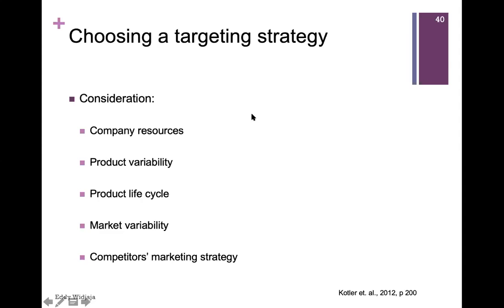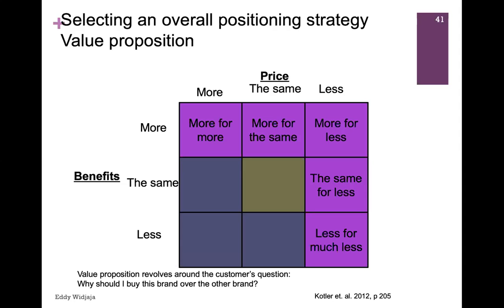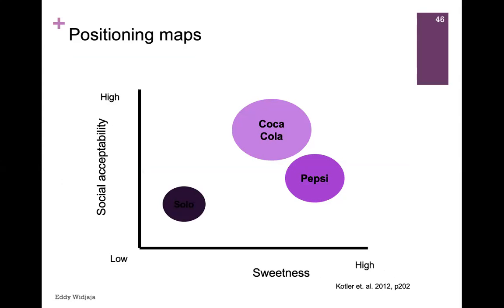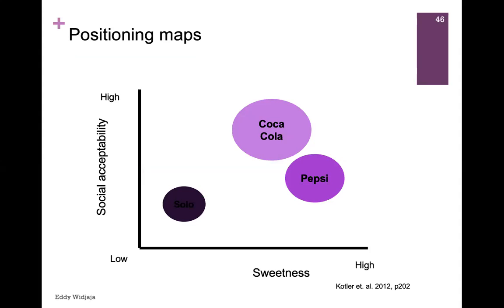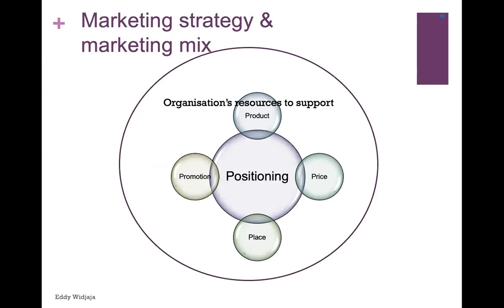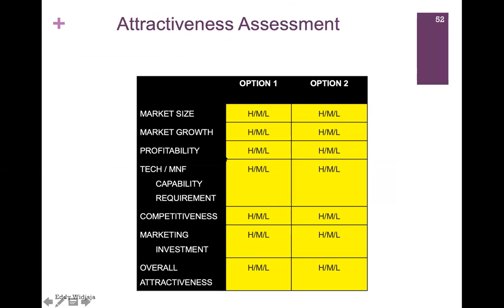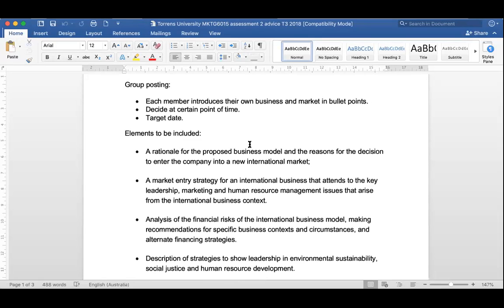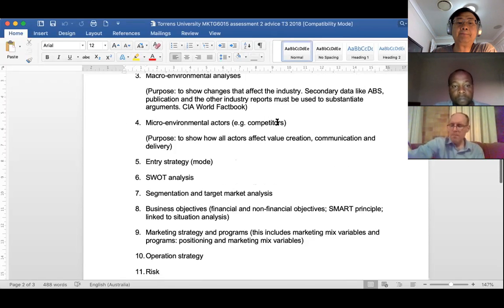MGT611 Online session 16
In this session, we discussed the VP and positioning strategy.